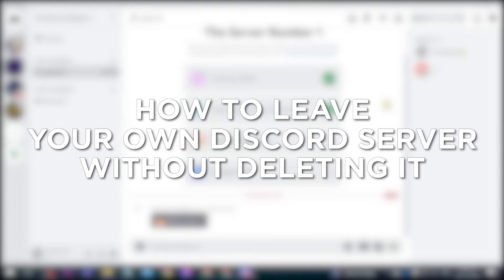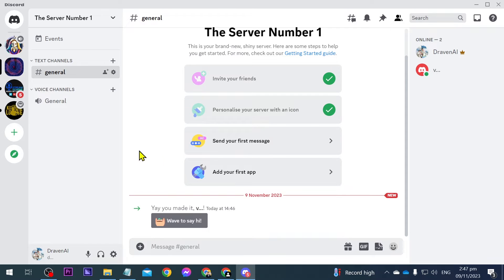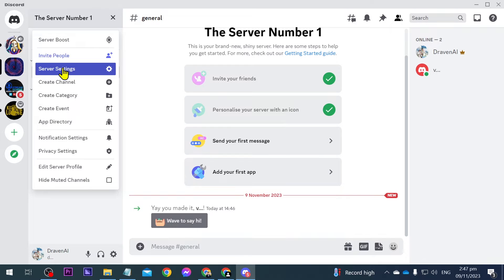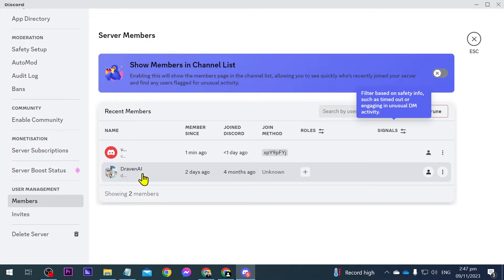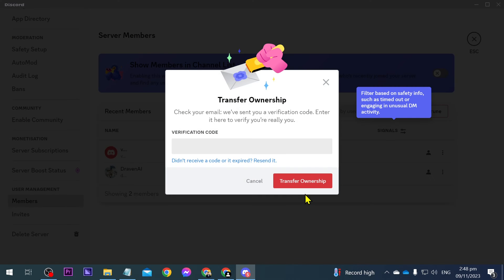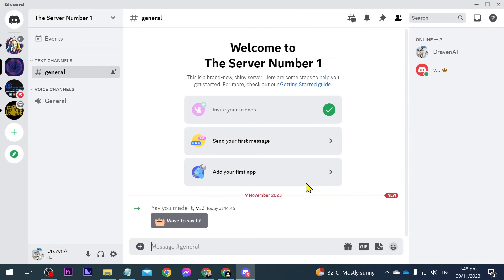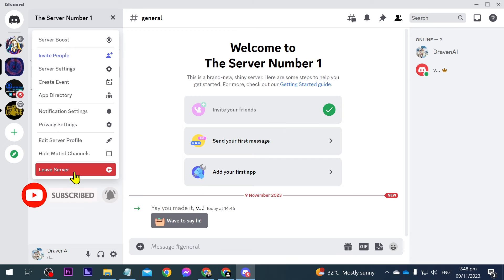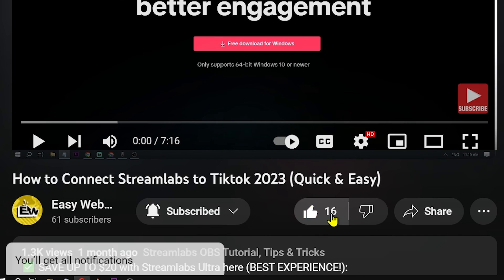How to Leave Your Own Discord Server WITHOUT Deleting It (2023)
Here's how to leave your own discord server easily without deleting it just in case you want to continue keeping it for the future or for other people!